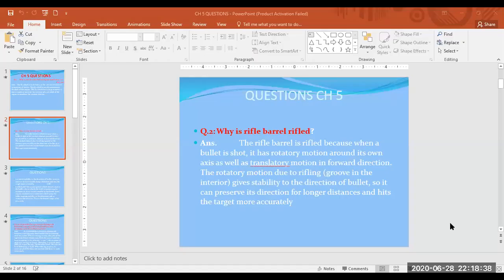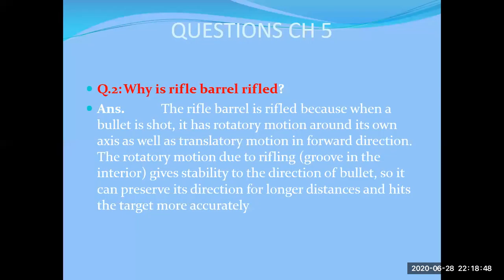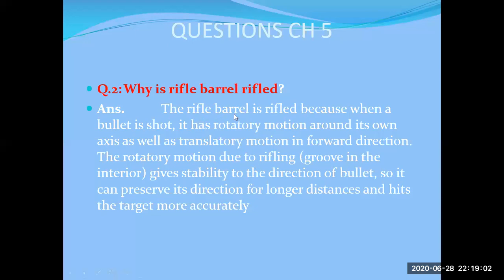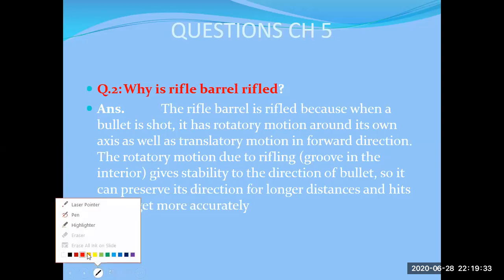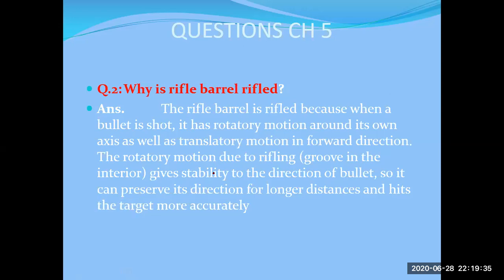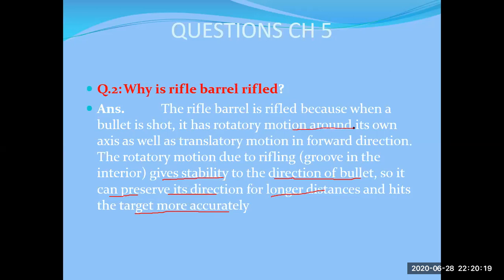Why is rifle barrel rifled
Asmr,
Mrbeast,
Lofi,
Sidemen,
Music,

Nba,
andrew tate,
Shakira,
Ukraine,
mr beast,
Xqc,
Minecraft,
Ufc,
Markiplier,
Wwe,
Pewdiepie,
dhar mann,
study with me,
Ksi,
penguinz0,
Blackpink,
Destiny,
hogwarts legacy,
tanmay bhat,
Phonk,
Valorant,
Ign,
Bts,
а4,
Songs,
taylor swift,
Hamza,
diablo 4,
Cupid,
Asmongold,
Eminem,
Cocomel,on
Ishowspeed,
Arsenal,
world affairs,
study music,
f1,
Msa,
Dream,
Song,
Ludwig,
ice spice,
Cnn,
,roblox,
Twice,
white noise,
genshin impact,
one piece,
joe rogan,
bad bunny,
peso pluma,
logan paul,
linus tech tips,
Jubilee,
kısmetse olur,
movie reaction,
Fortnite,
Chatgpt,
Hasanabi,
Trailer,
Gothamchess,
Musica,
the weeknd,
Coryxkenshin,
manchester united,
Lakers,
Podcast,
Jidion,
Karaoke,
ukraine war,
beta squad,
baby shark,
Шарий.
Memes,
jaby koay,
Jacksepticeye,
Espn,
4k,
Куплинов,
le sserafim,
C,
lofi girl,
Lck,
calm down,
Drake,
ben shapiro,
Snl,
Smosh,
News,
Squeezie,
reaction, Asmr,
Mrbeast,
Lofi,
Sidemen,
Music,

Nba,
andrew tate,
Shakira,
Ukraine,
mr beast,
Xqc,
Minecraft,
Ufc,
Markiplier,
Wwe,
Pewdiepie,
dhar mann,
study with me,
Ksi,
penguinz0,
Blackpink,
Destiny,
hogwarts legacy,
tanmay bhat,
Phonk,
Valorant,
Ign,
Bts,
а4,
Songs,
taylor swift,
Hamza,
diablo 4,
Cupid,
Asmongold,
Eminem,
Cocomel,on
Ishowspeed,
Arsenal,
world affairs,
study music,
f1,
Msa,
Dream,
Song,
Ludwig,
ice spice,
Cnn,
,roblox,
Twice,
white noise,
genshin impact,
one piece,
joe rogan,
bad bunny,
peso pluma,
logan paul,
linus tech tips,
Jubilee,
kısmetse olur,
movie reaction,
Fortnite,
Chatgpt,
Hasanabi,
Trailer,
Gothamchess,
Musica,
the weeknd,
Coryxkenshin,
manchester united,
Lakers,
Podcast,
Jidion,
Karaoke,
ukraine war,
beta squad,
baby shark,
Шарий.
Memes,
jaby koay,
Jacksepticeye,
Espn,
4k,
Куплинов,
le sserafim,
C,
lofi girl,
Lck,
calm down,
Drake,
ben shapiro,
Snl,
Smosh,
News,
Squeezie,
reaction, Why is rifle barrel rifled
TO SUPPORT TO MAINTAIN ITS MOTION ALONG STRAIGHT LINE
ACCURACY
CONSERVE MOMENTUM